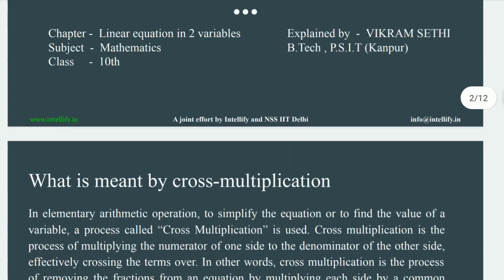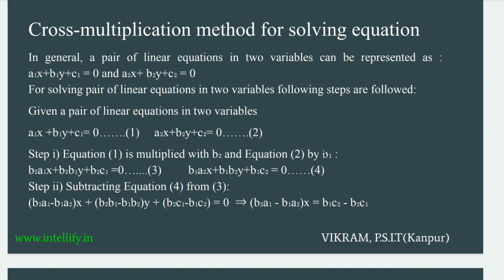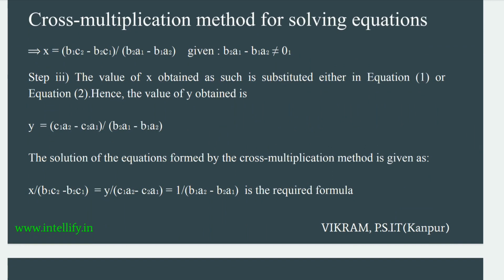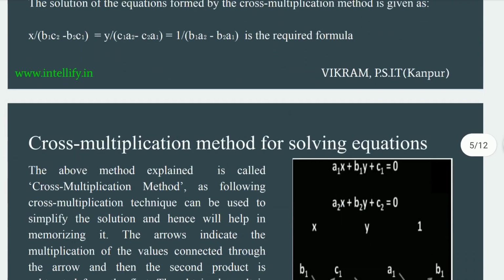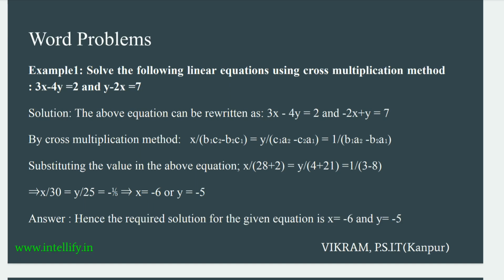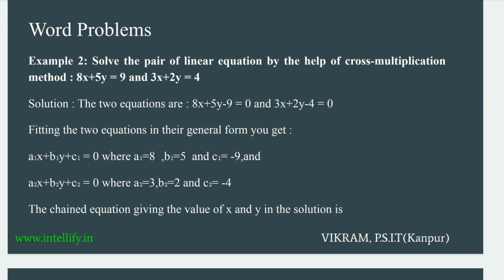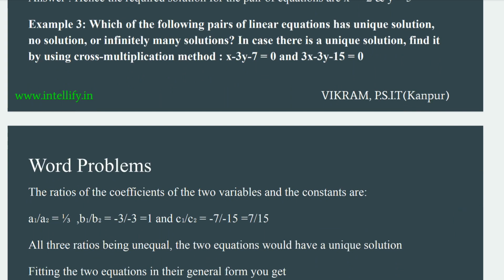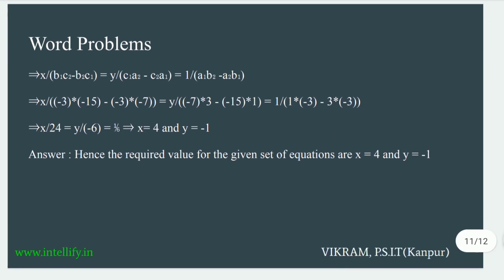Cross multiplication method| Linear Equation in two variables| Class 10| Mathematics| Intellify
In this video you will get to learn how to solve linear equation by cross multiplication method.
What do you mean by cross multiplication? Don't worry, if you don't know anything about it, we are here to help you out.  Additionally, here we will solve one word problem by cross multiplication for more clarity.
Our experts and content creators come together to make fun and easy to understand videos for you.

Get access to all our fun and exciting quizzes, discussion forums, and study materials designed specially by IIT students by visiting the Intellify website today!

About Intellify:
Intellify is the education initiative set up under SOLVE, established by the students and the alumni of IIT-DELHI, to ""solve"" the problems which are playing the Indian Education System. Intellify envisions to construct a platform that never denies any student the opportunity to learn, grow and develop simply because of any ""lack of resources"". We, at Intellify, attempt to replicate classroom-teaching in an online platform, so that we are accessible to each and every student, and can equip them with basic skills and knowledge which they can use to discover their own inherent potential